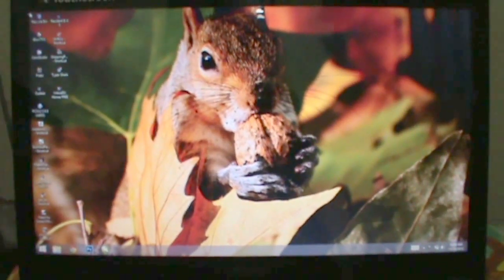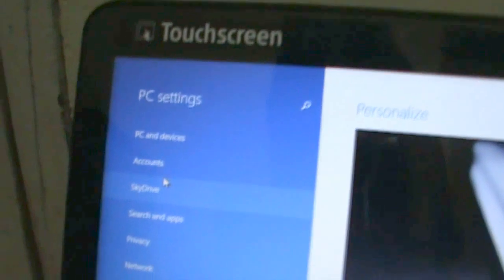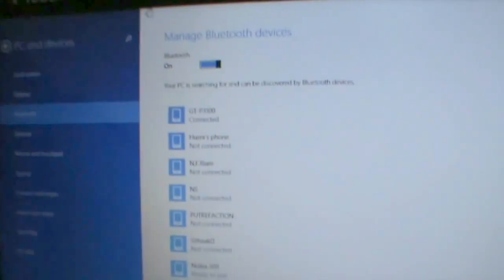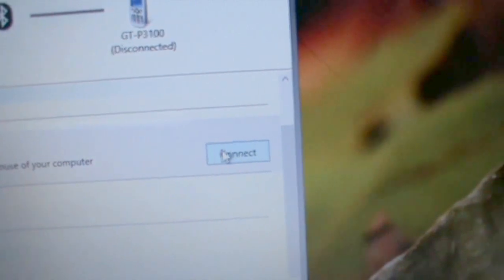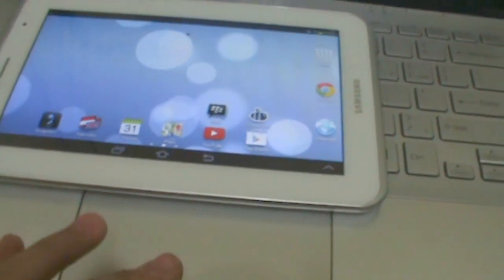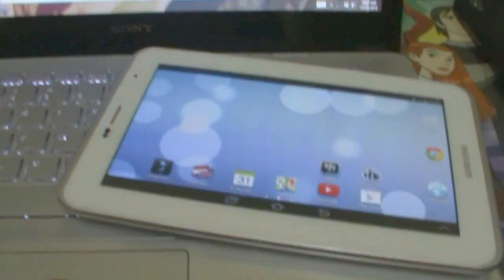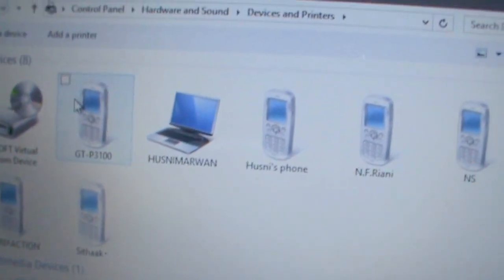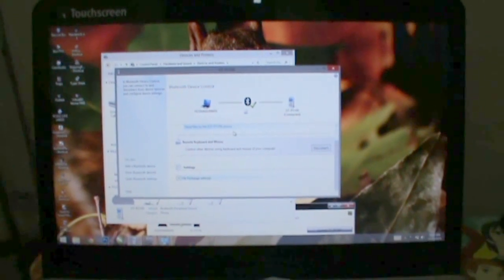How to use windows 8.1 laptop as wireless keyboard and mouse for tablet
i'm using galaxy tab 2 running on official  jellybean 4.1.2 and maybe this tutorial is also work on ios devices.